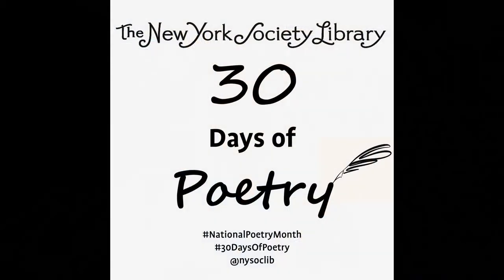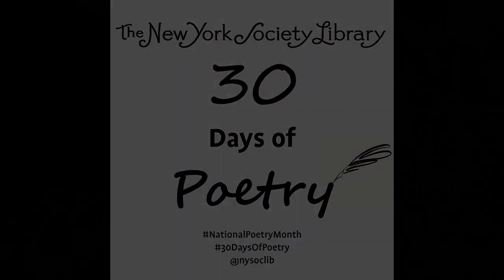30 Days of Poetry Day 30: Sara Holliday reads Steve Kowit's "The Grammar Lesson"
It's the last day of NationalPoetryMonth and 30DaysOfPoetry! Library staffer - and language maven - Sara Holliday sends us out on a whimsical note with "The Grammar Lesson" by Steve Kowit.